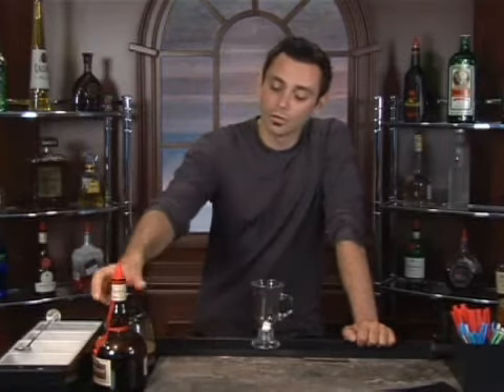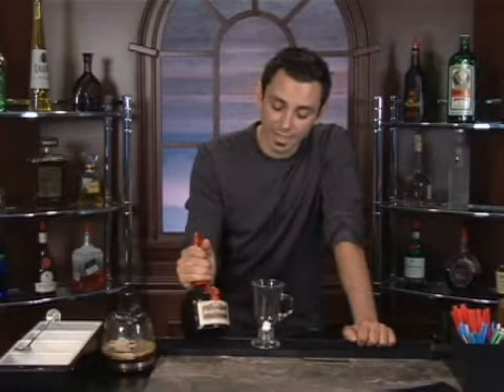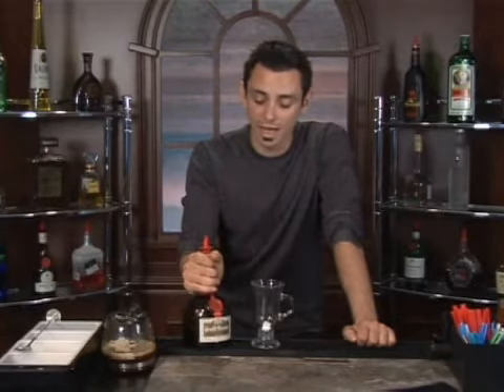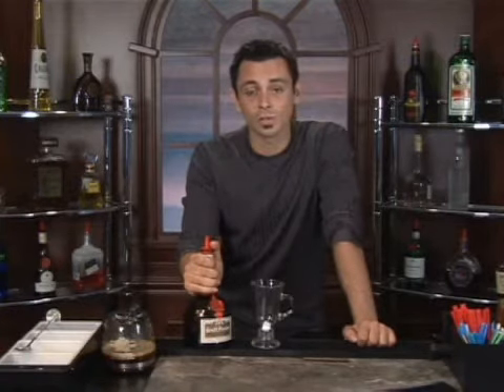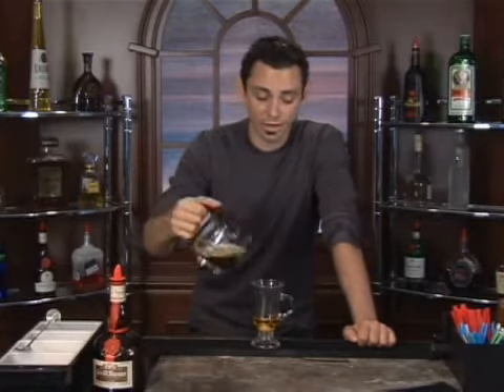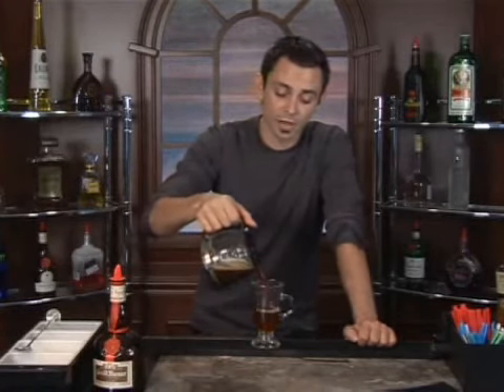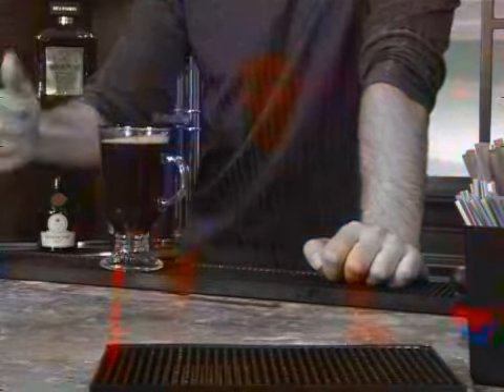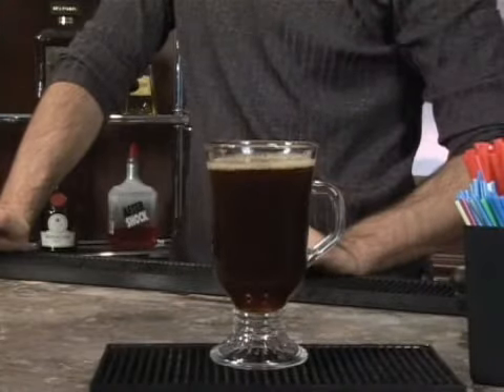How to Make the French Coffee Mixed Drink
How to Make the French Coffee Mixed Drink. Part of the series: Cordial Mixed Drinks. The French Coffee is a mixed drink with liqueur that's easy to make at home. Our professional bartender will show you how.